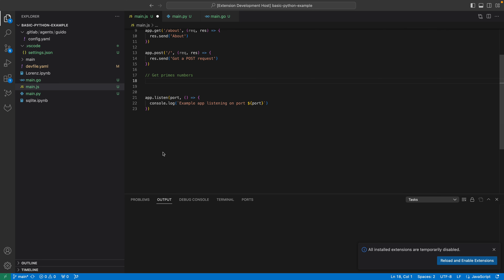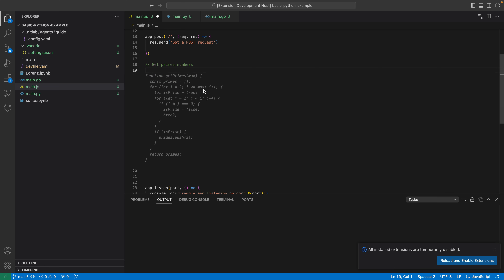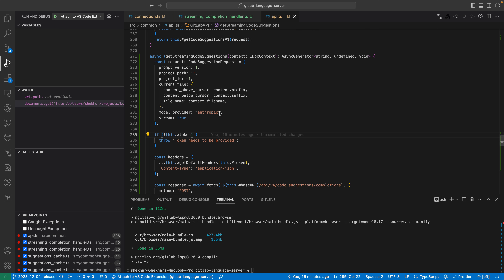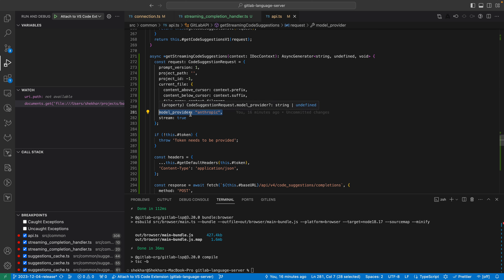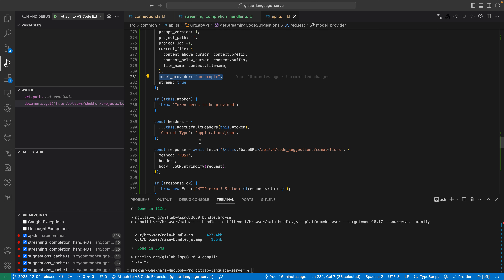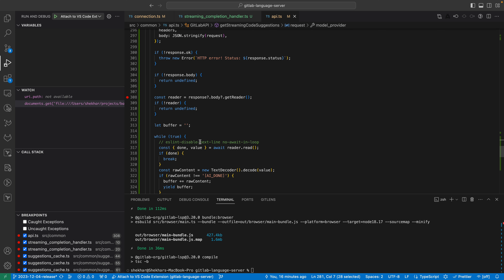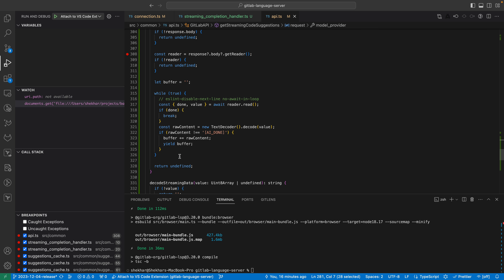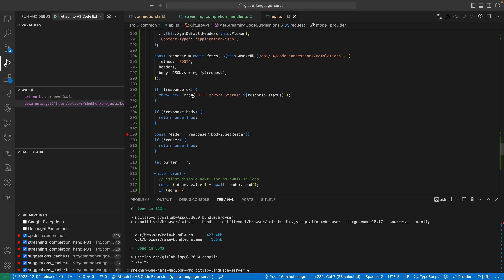Streaming Code Suggestions using the GitLab API